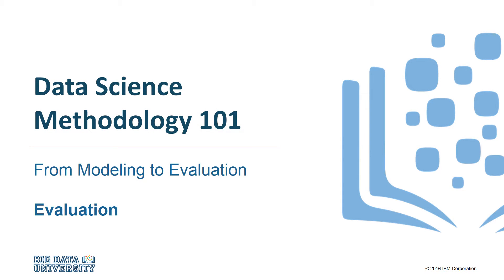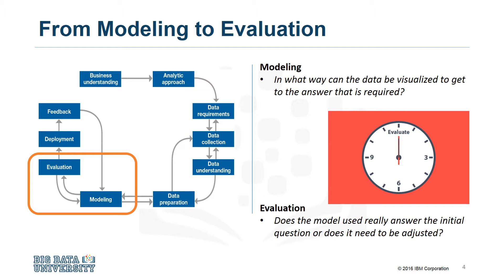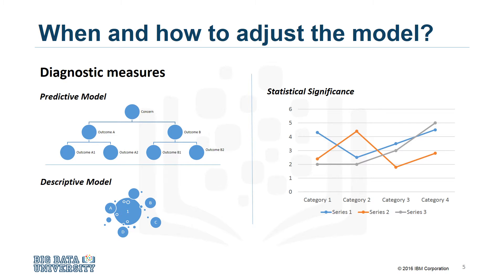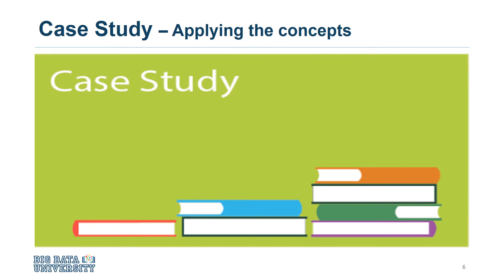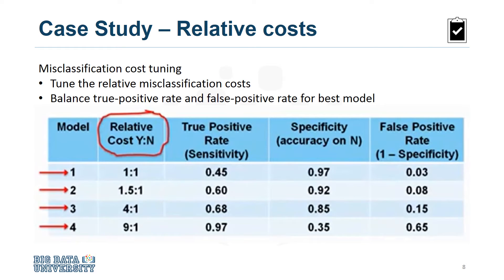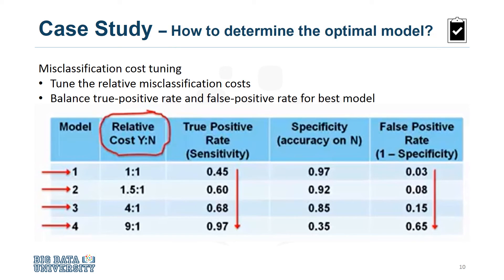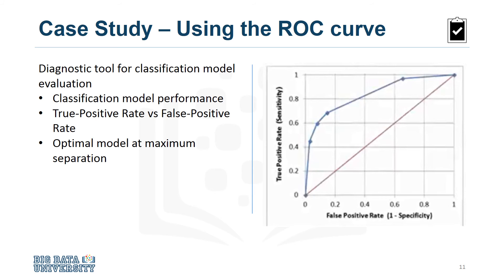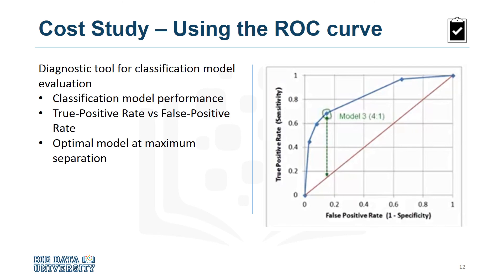Data Science Methodology 101- Evaluation Concepts and Case Study